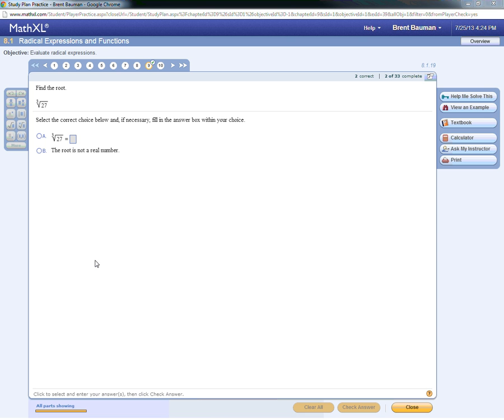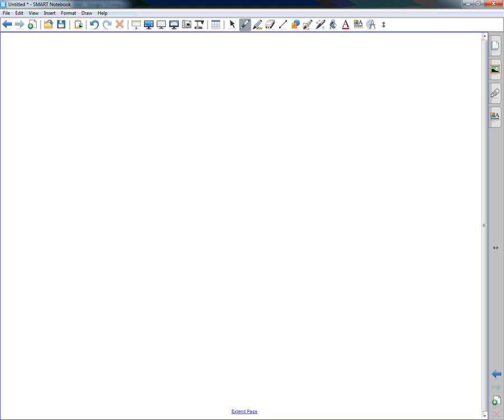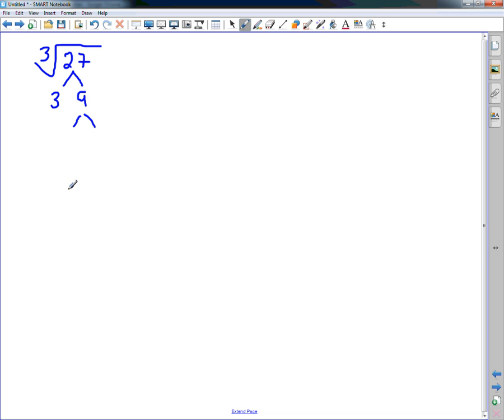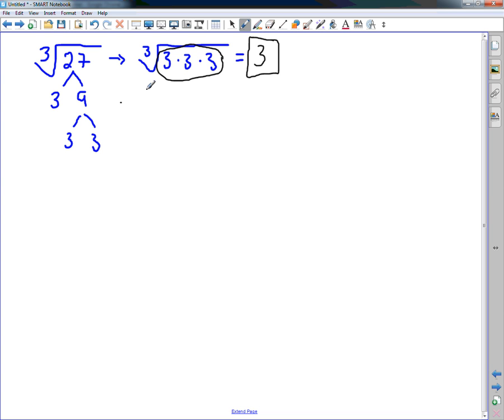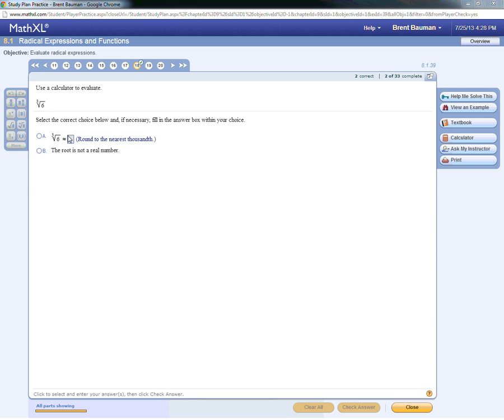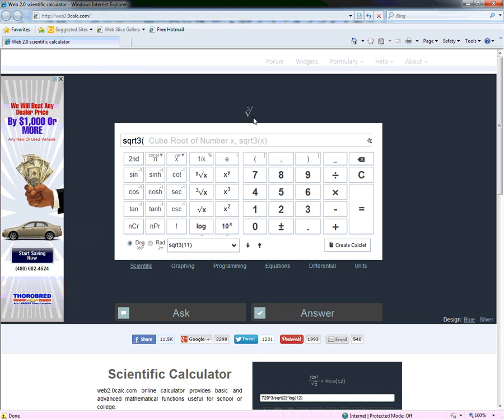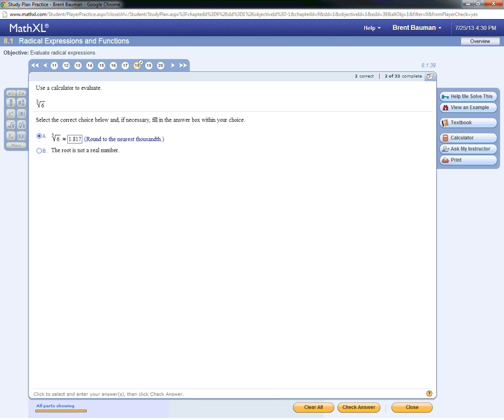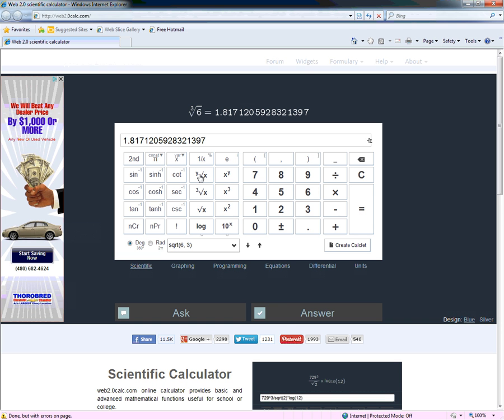Section 8.1 Finding the exact value and approximate value for a cube root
MAT 134 Module 5